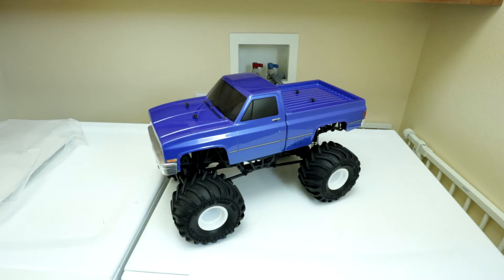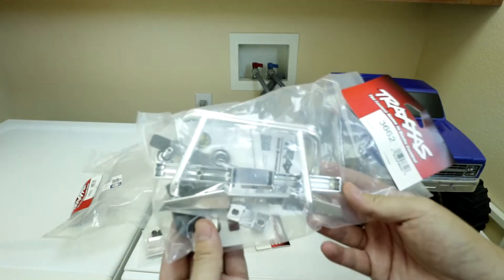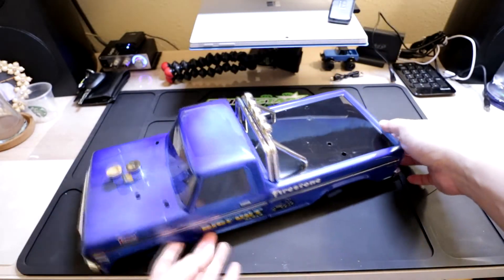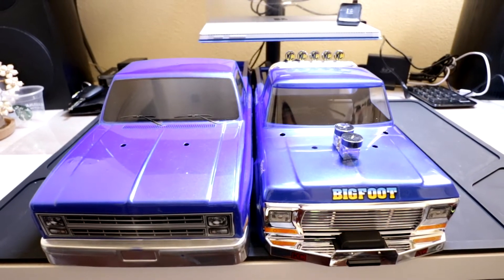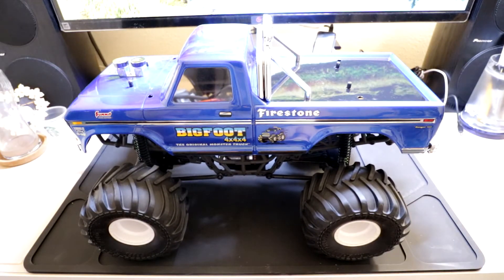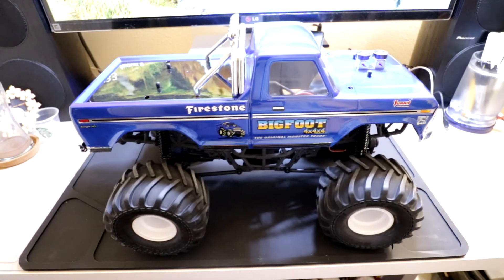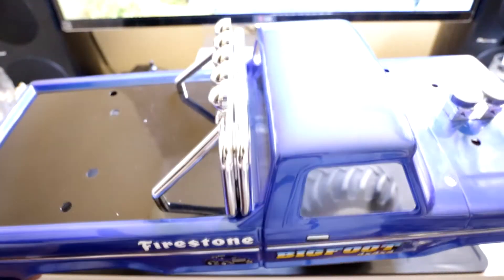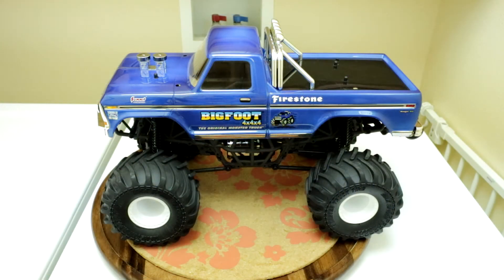MST MTX 1 - Bigfoot Body Conversion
The MST MTX-1 is a great truck, but something about the body always bothered me.  I felt like the proportions were a little off in relation to the chassis.  Being a fan of the classic Bigfoot body, I knew I had to try it out when Traxxas came out with the Traxxas Stampede with the Classic Bigfoot body.

Seen in Video:

MST MTX-1 RTR

Parts:

Traxxas 3660 Bigfoot Body (clear)
Traxxas 3656 Bigfoot Grille
Traxxas 3662 Bigfoot Body Accessory Kit